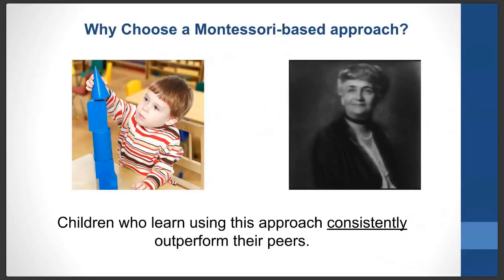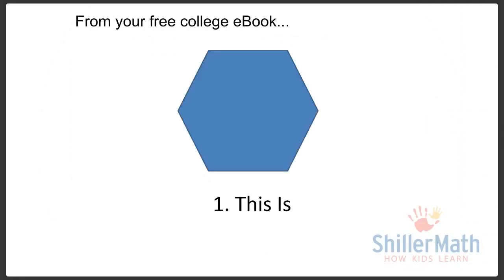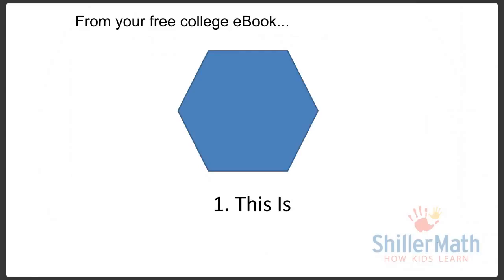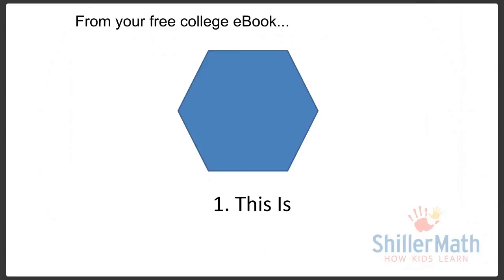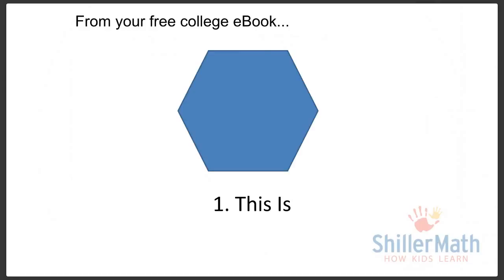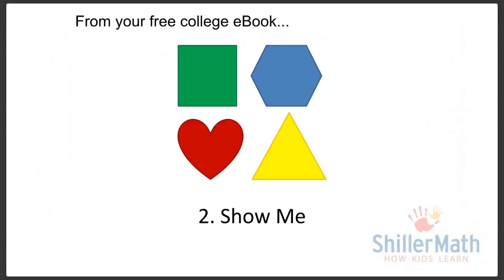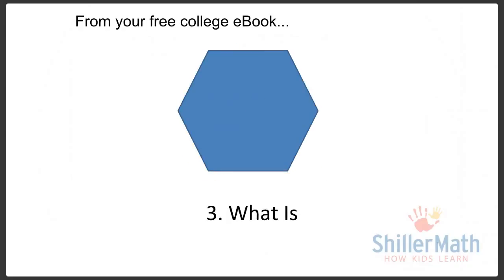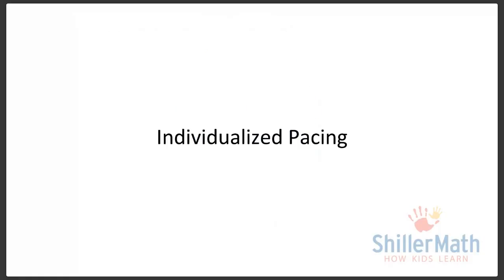ShillerLearning: Larry Shows How to Use Montessori's Three Period Lesson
Parents who are at home schooling or are interested in Montessori will love the results they'll see with the Three Period Lesson.

It can be used to teach kids all kinds of math lessons. From learning numbers to shapes, it makes it easy for parents to go through any topic stress-free. It's a simple way to make education fun.

The three steps in the Three Period Lesson are...

1. This is... You show the child your cool, new math concept. You may allow them to experiment playing with it if it is a shape or drawing it if it is a concept.

2. Show me... You then may say to your child "you may show me a ______." If they don't know it, no worries! Just go back to step 1 as if it was the first time.

3. What is... Here you place the shape or the concept amongst similar shapes or math symbols. Then you may show your child the set of similar things and point to the shape or concept you'd like them to learn and say "what is this?"

If they don't know it, just go back to step 1 like it was the first time and say "oh! This is a _______." Maria Montessori used this with kids for years in Italy before perfecting it.

Now you can use it too starting right away!

You can get your own math kit I by visiting our online store.

Get the FULL Math Kit I that covers Pre-K to 3rd Grade HERE: